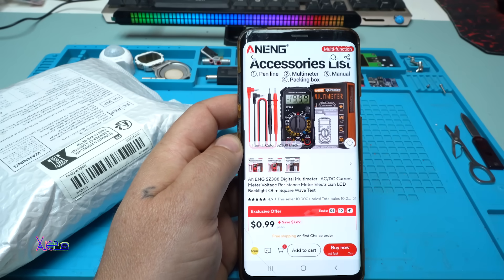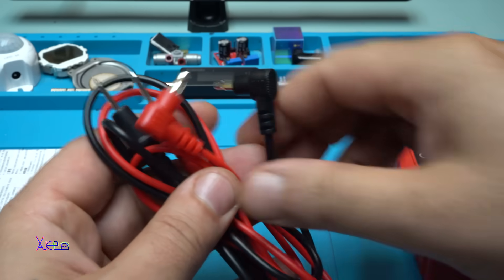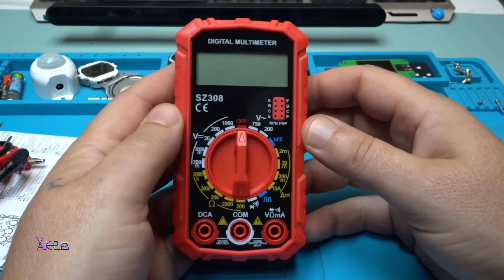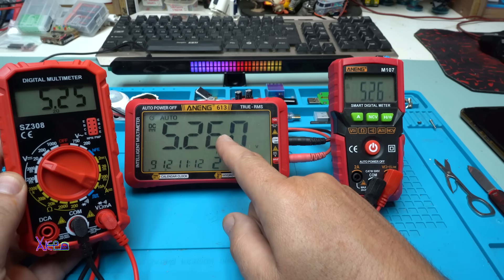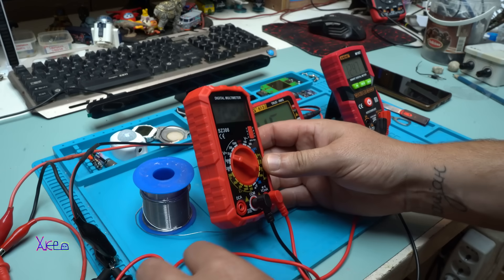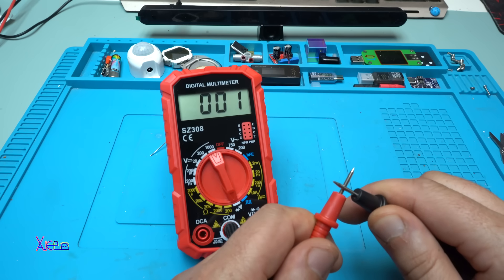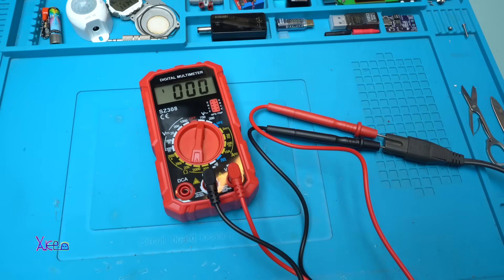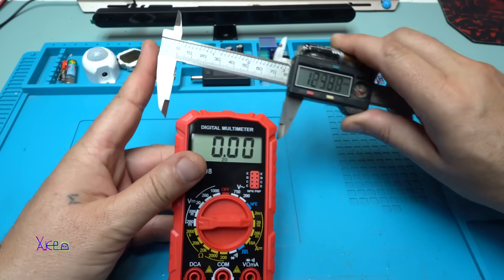The $1 Aliexpress Multimeter Aneng SZ308 Review!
Aneng SZ308 digital multimeter AC/DC current meter voltage resistance meter for electrician lcd display.

-ANENG M108/M107 Mini Digital Multimeter 4000 count AC/DC Electrical Instruments Tester Auto Multimetro digital profesional meter.